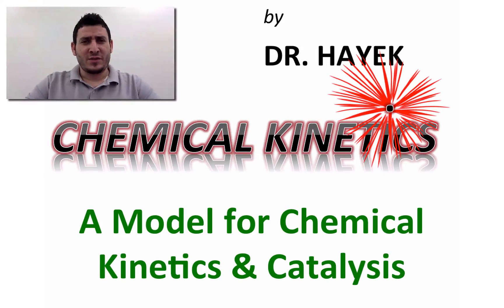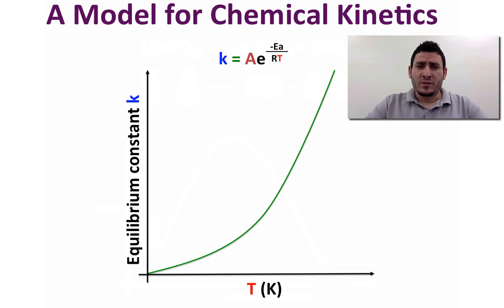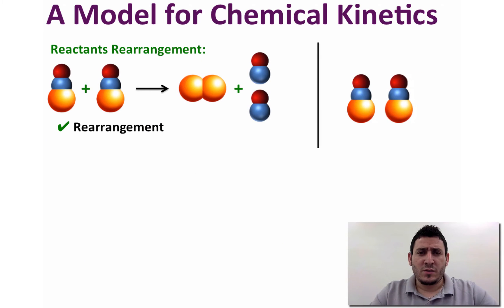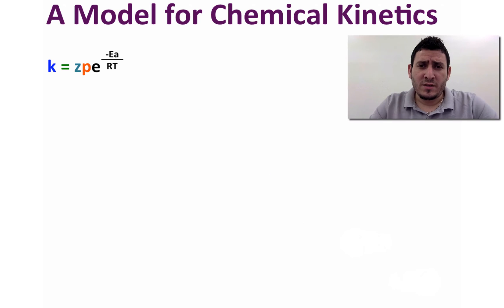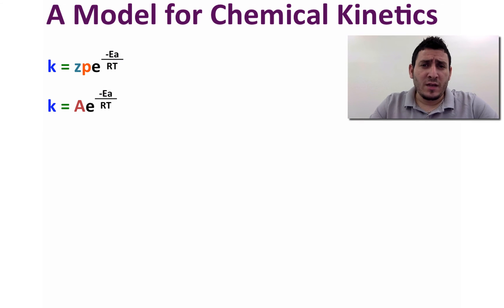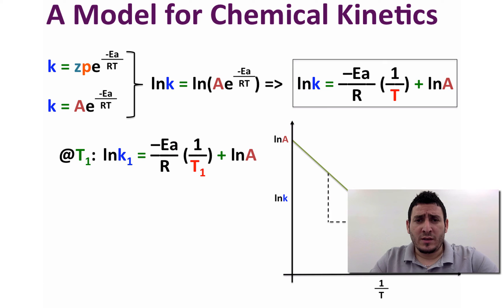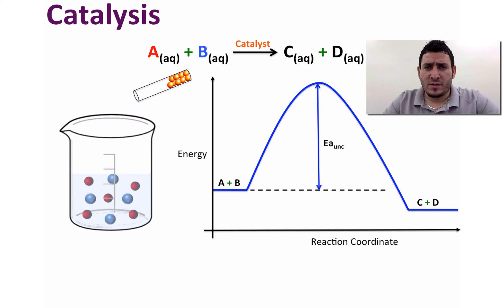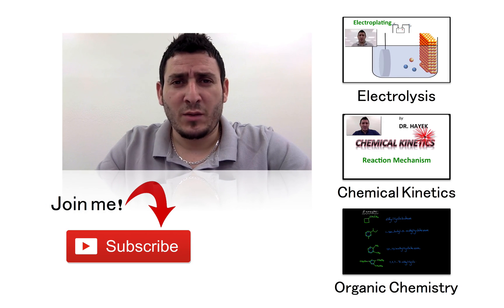Chemical Kinetics | A Model for Chemical Kinetics & Catalysis.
This video is about Chemical Kinetics and explains in details the Reaction Rate Laws. Students studying Chemistry at different levels could highly benefit from this video.
This video is the sixth of a complete series that explains different topics on chemical kinetics that include: